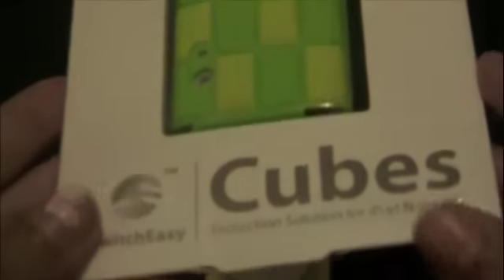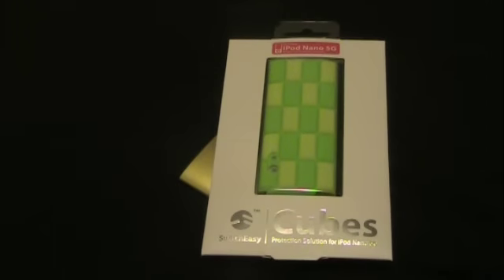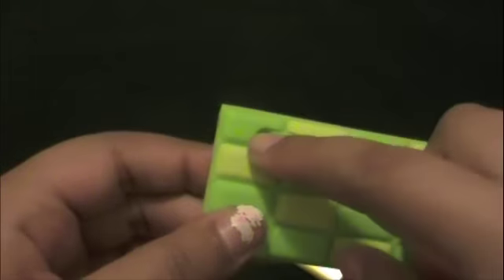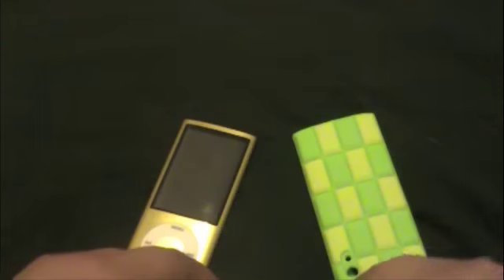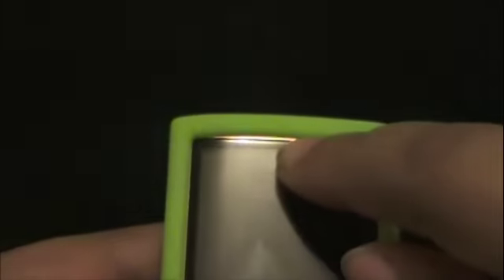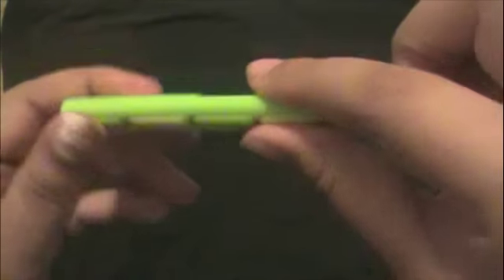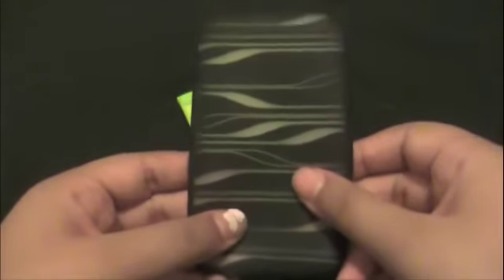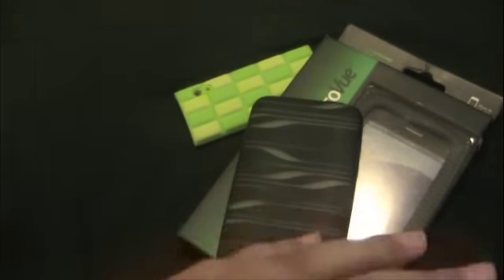first look at switcheasy cubes